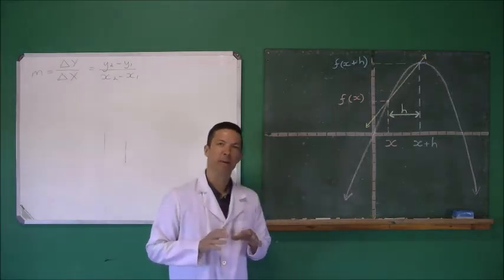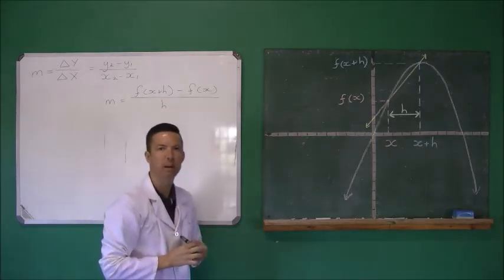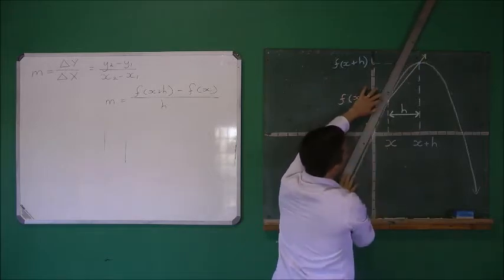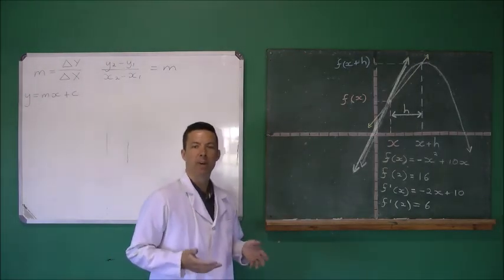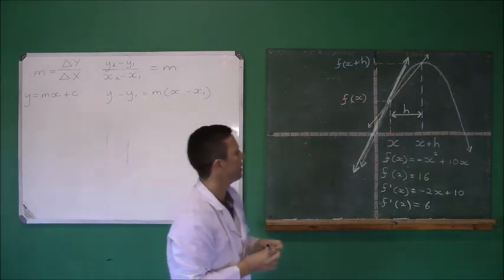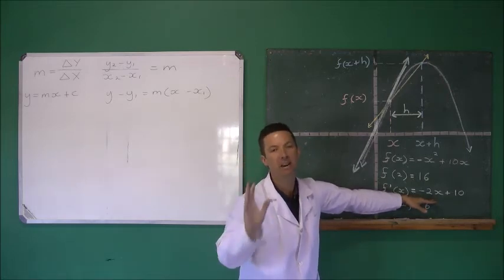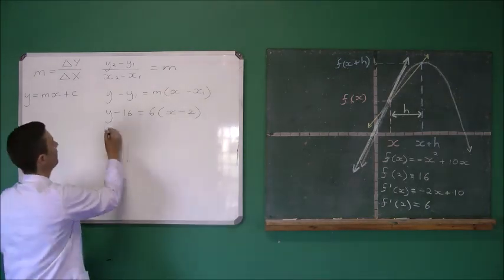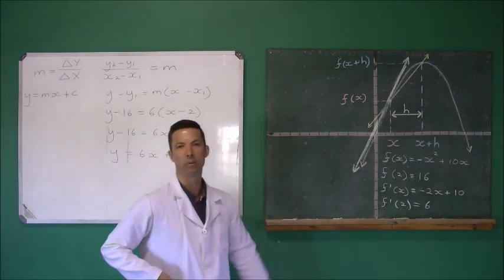Derivatives and Tangents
Scott Stevens explains the "WHY" behind the maths in a unique and enjoyable way that kids actually understand... In this episode, "derivatives and tangents" are explained.